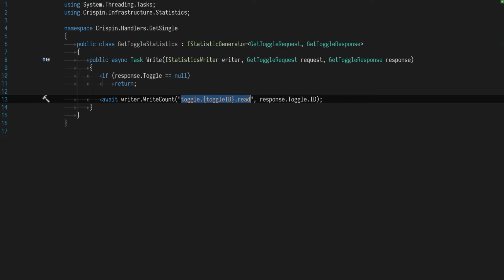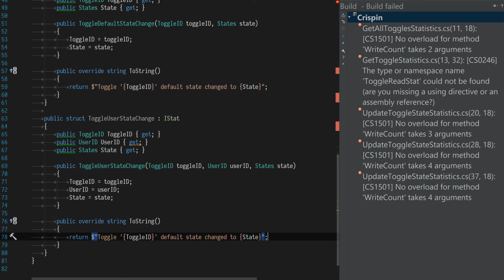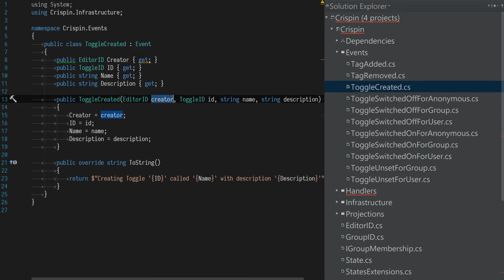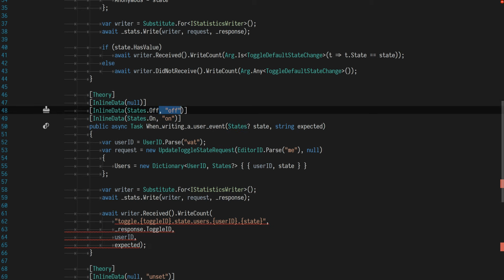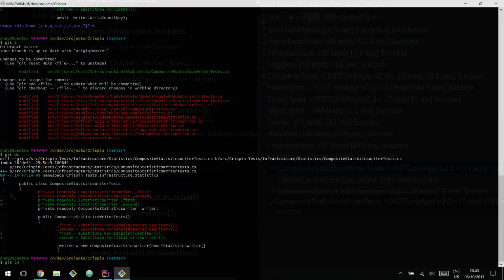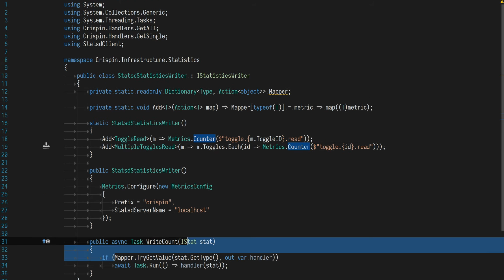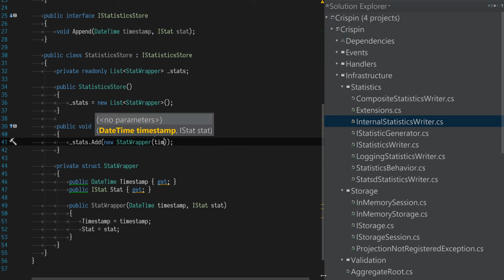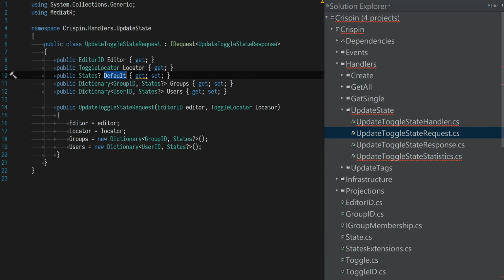Crispin 27: strong typing statsd metrics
* Refactoring IStatisticsWriter for strong typed metrics
* Refactoring Statsd writer to render the strong typed metrics